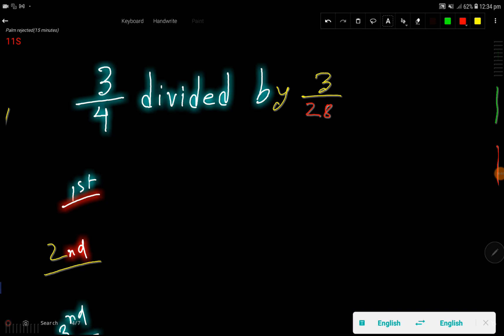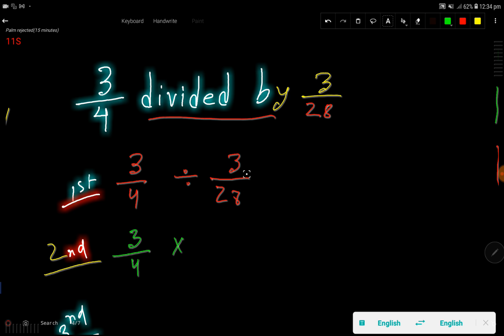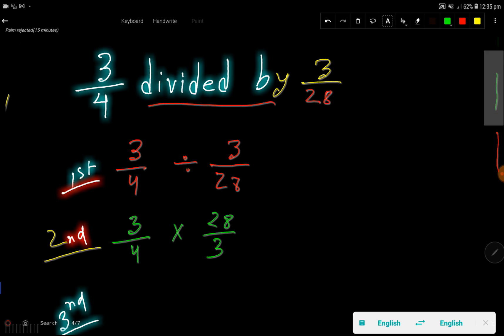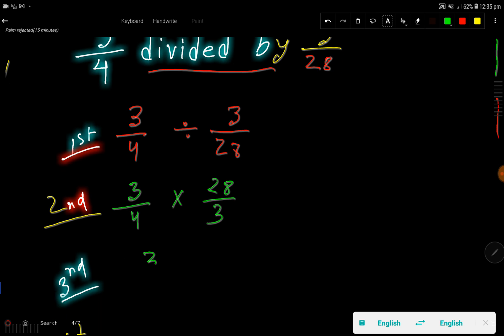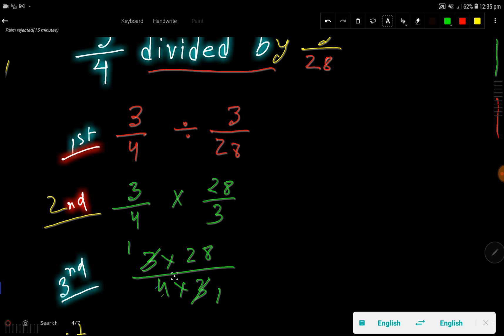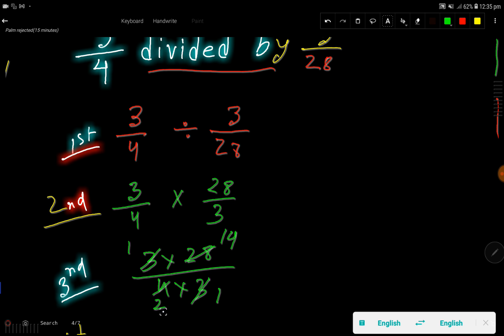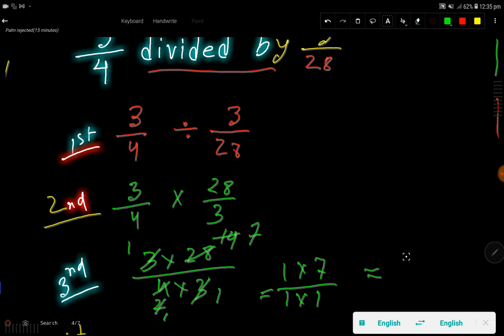3/4 Divided by 3/28||What Is 3/4 Divided by 3/28?||Division of a fraction by a fraction